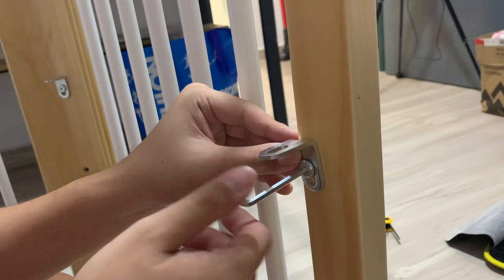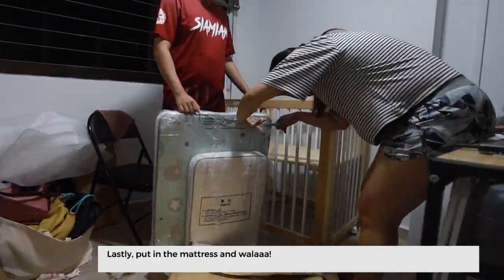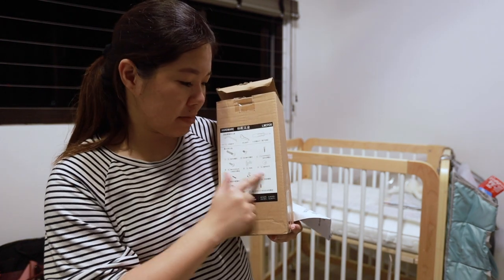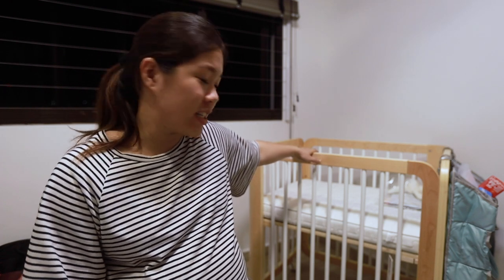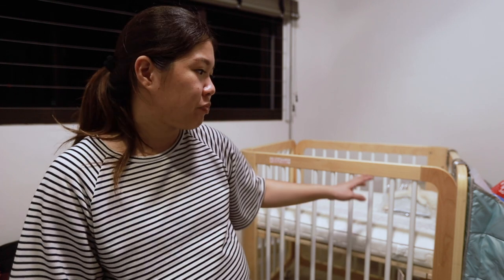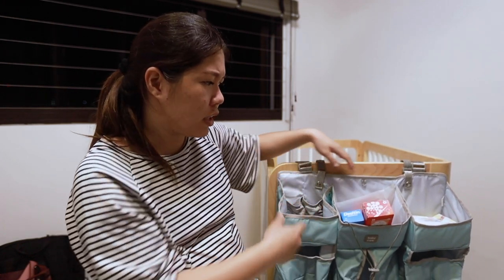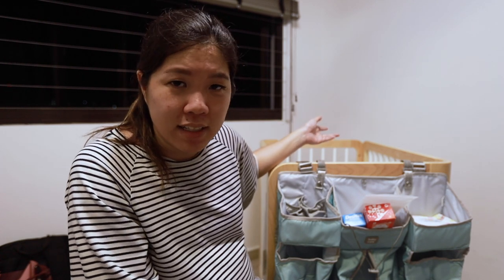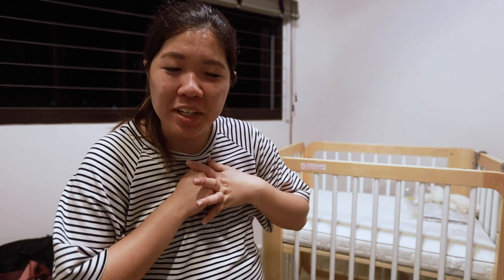6-in-1 TAOBAO Baby Cot?! (Link in description)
While the pricing (mentioned in the video) of this cot isn't the cheapest, but what sold us was how functional this cot is! We believe the cot will help save us from requiring to buy constant upgrades as our baby grows because this cot grows with the baby.

✨ Tiger Brokers Collaboration✨
If you sign up for Tiger Brokers with our referral, you will get
1. A free Apple (NASDAQ: AAPL) share (worth approximately USD145)
2. 60 commission-free trades
When you put in a deposit of SGD2,000 or USD1,550 or equivalent.